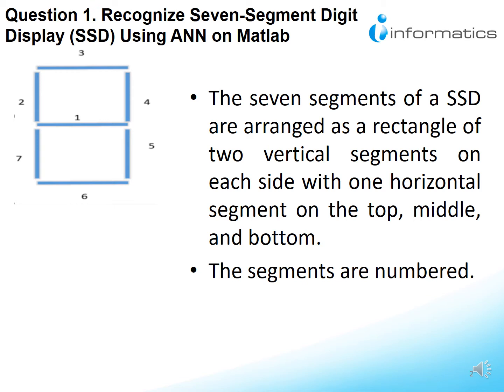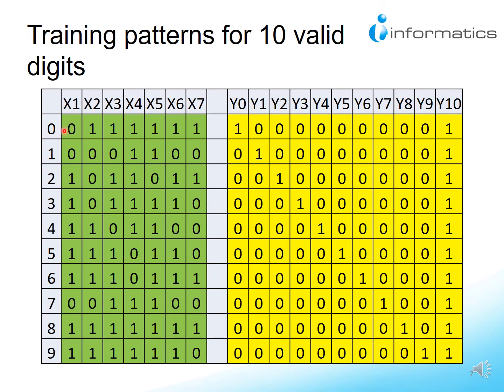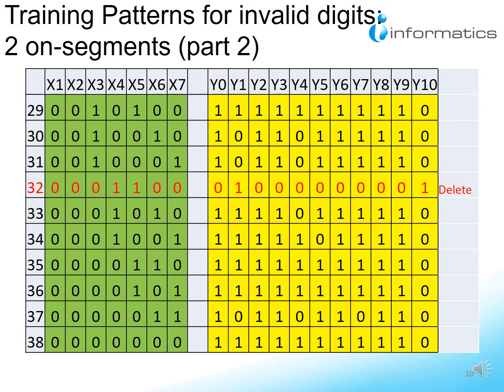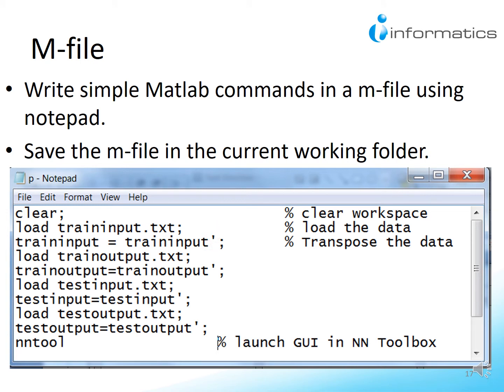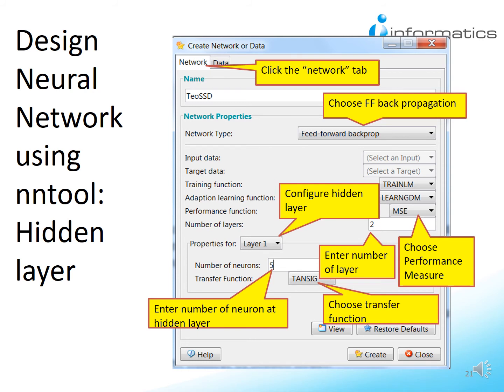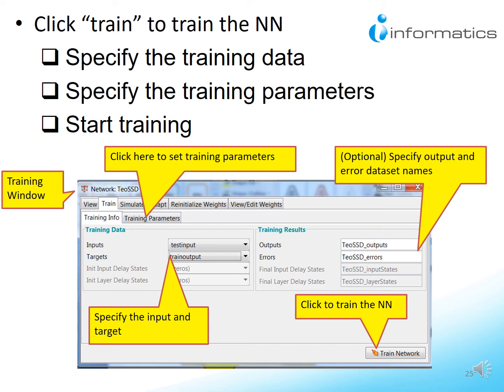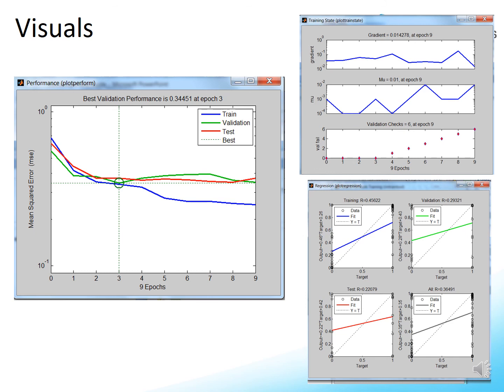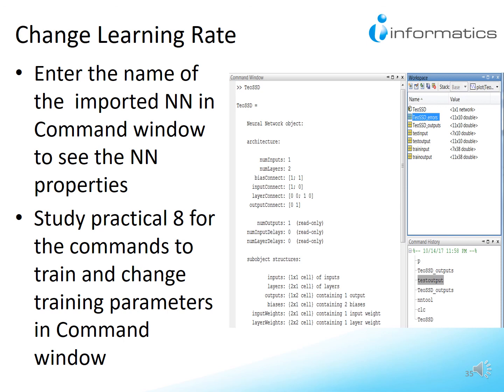NN Assignment Guide